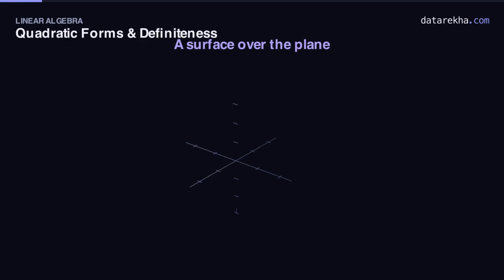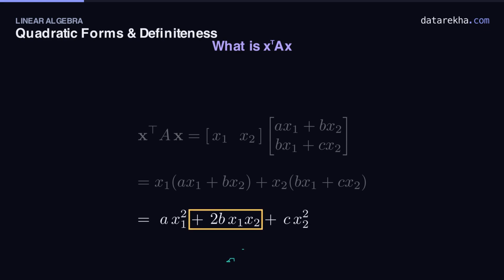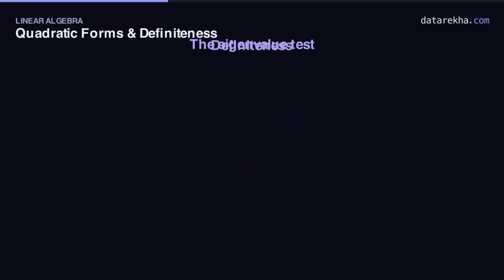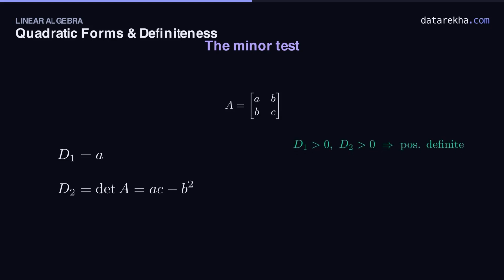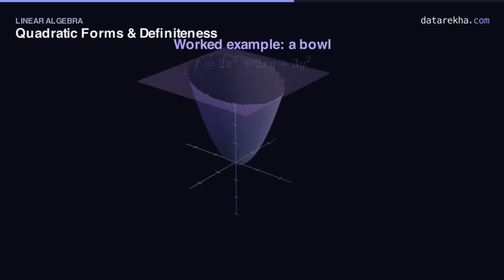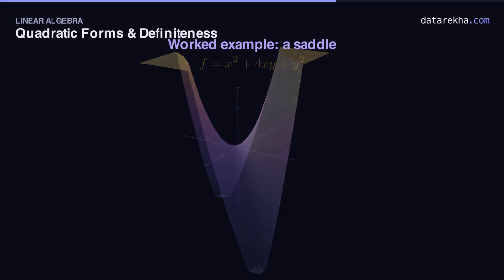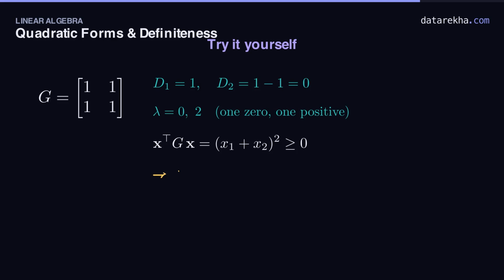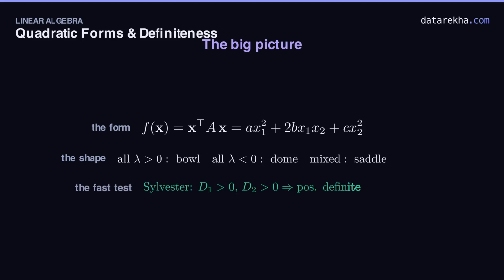Quadratic Forms & Definiteness — Visual Guide + Solved Problems | GATE DA | datarekha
Quadratic Forms & Definiteness — explained from the ground up with clear, animated visuals and fully worked examples.

In this datarekha lesson we build Quadratic Forms & Definiteness intuitively and rigorously: the core idea shown as a picture first, the exact mathematics that makes it work, worked examples traced step by step, a "try it yourself" problem to test yourself, and the common traps to avoid — so the concept actually clicks and stays.

⏱ TIMESTAMPS
0:00 Quadratic Forms & Definiteness: intuition and big picture
1:26 Core definitions and visual model
3:25 Key formulas and method
5:43 Worked example, step by step
8:02 Exam-style problems and reasoning
9:41 Common traps and final recap